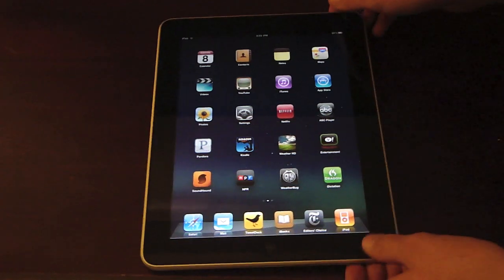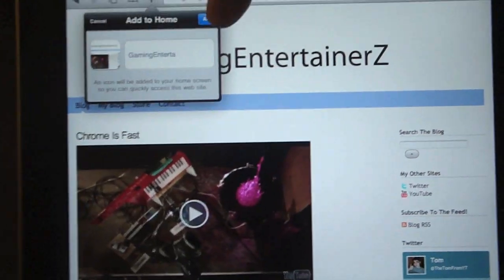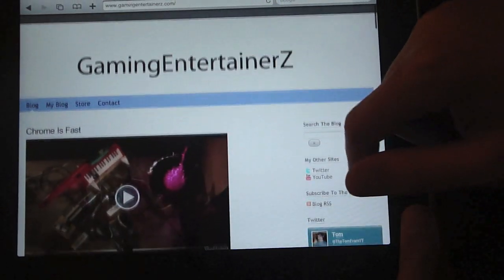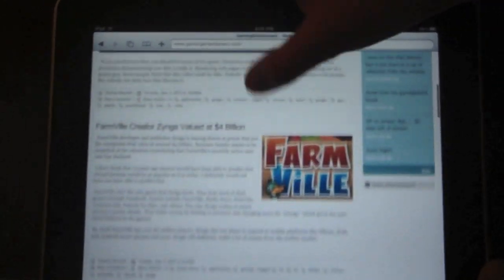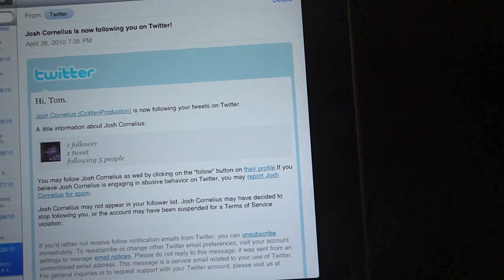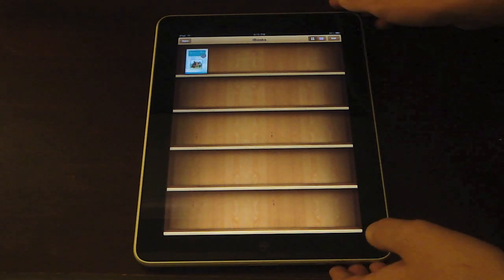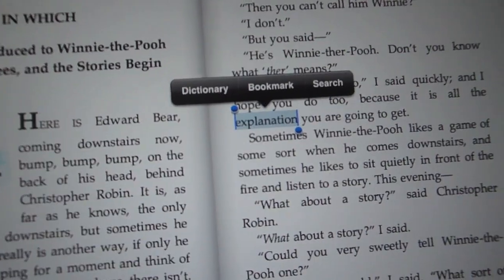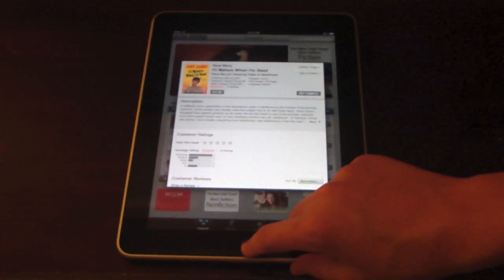Apple iPad Review - Part 2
This is part two of my Apple iPad review! In this video I cover three applications for the iPad. The applications are iBooks, Safari, and Mail. Enjoy!